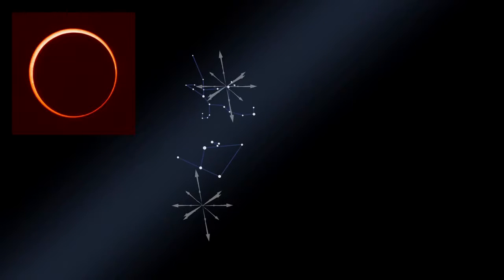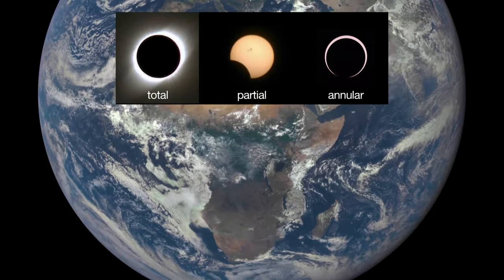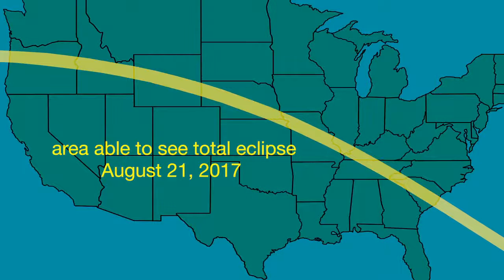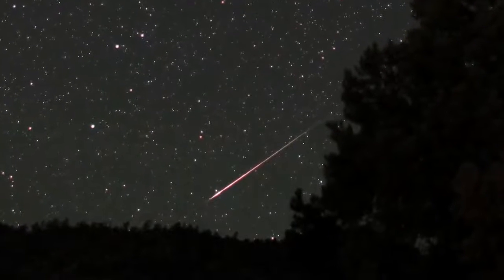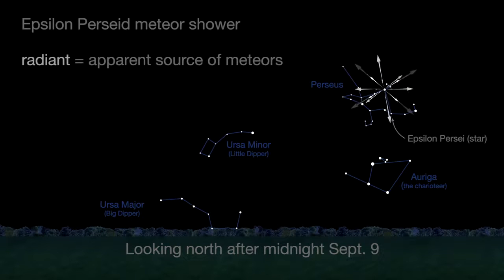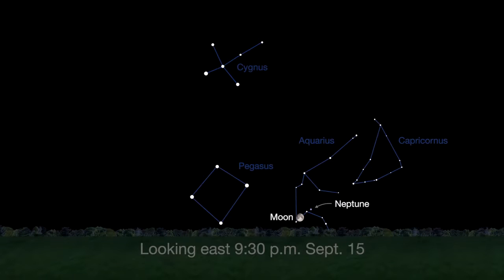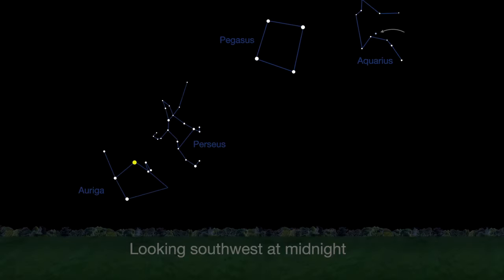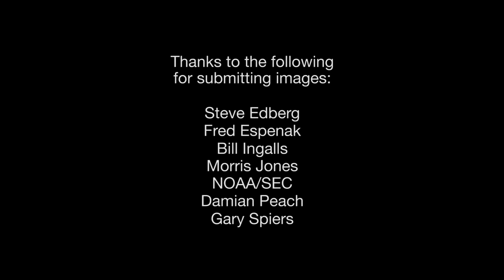What's Up in the Sky for September 2016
What's up in the sky this month? An eclipse in Africa, two minor meteor showers, and planet and moon pair-ups. Plus: Get information now to help plan for the August 2017 total solar eclipse, which will span the United States from Oregon to South Carolina.